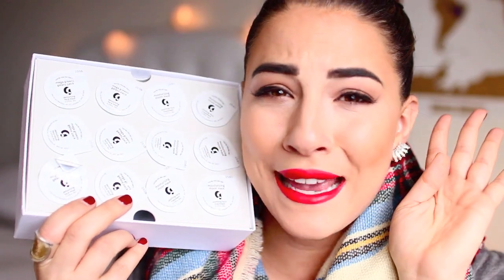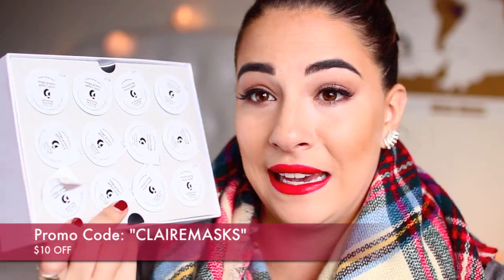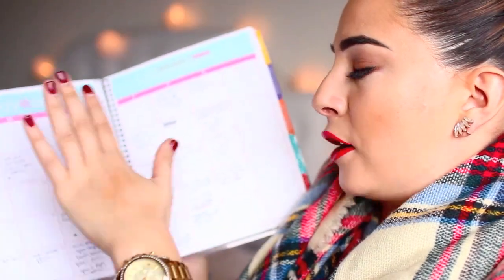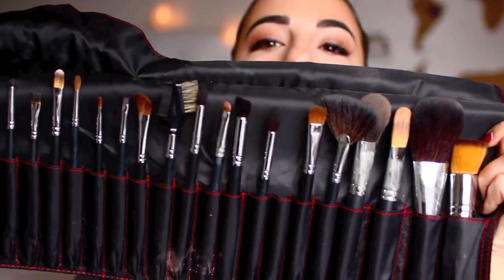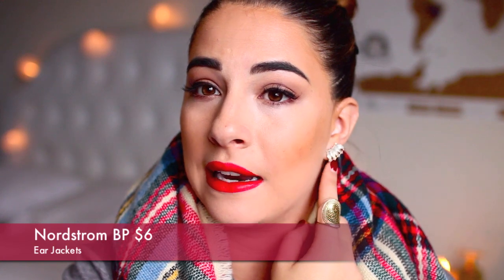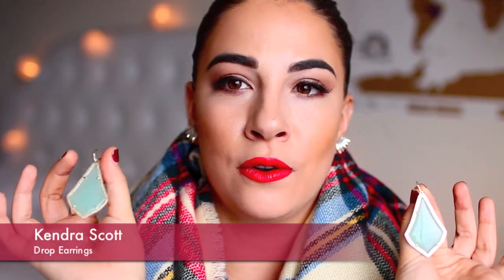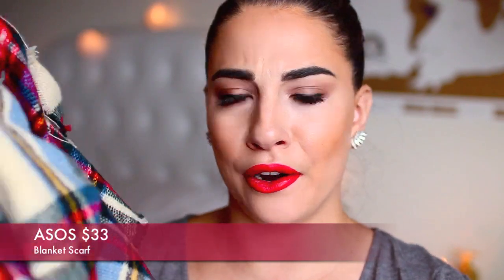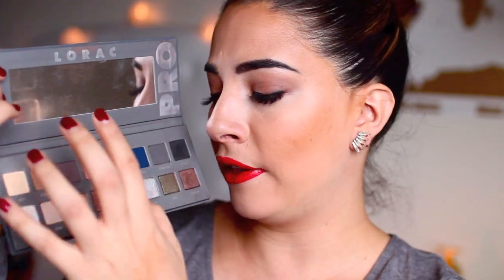Holiday Gift Guide 2015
Hi everyone! This is my 2015 holiday gift guide video to help make your shopping experience a little easier! I hope you all enjoy and HAPPY HOLIDAYS!
Xo,
Claire

♡FOLLOW ME♡

♡GIFT IDEAS♡

♡ EQUIPMENT ♡

Lens: Sigma 30mm/f1.4

I'm so thankful you are a part of my beauty channel. :)